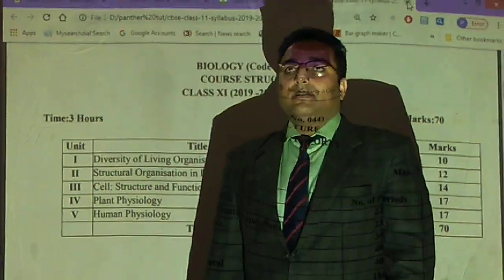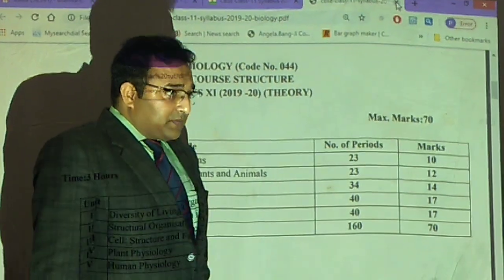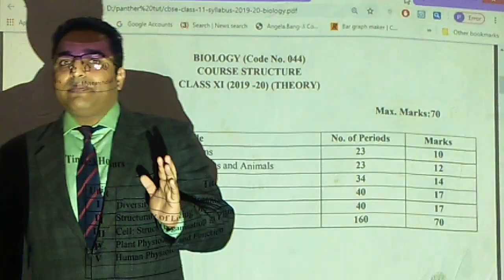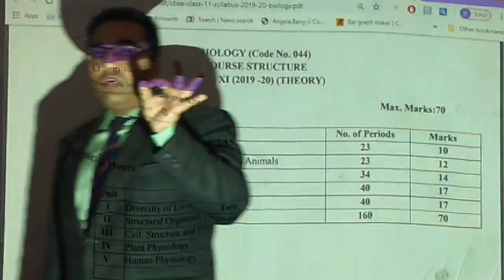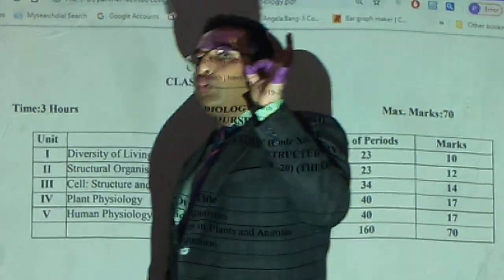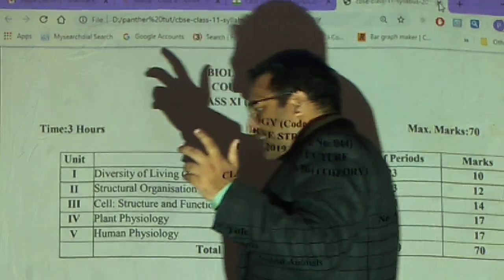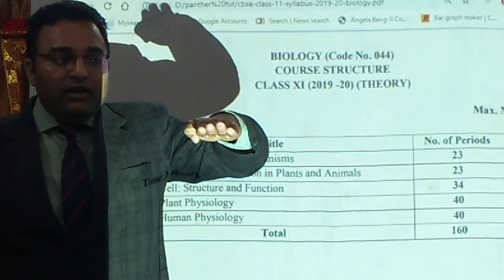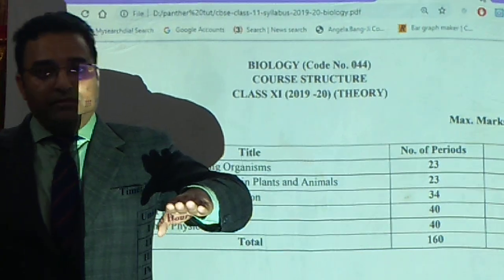Basic plan of work by Prof.Rajan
How to study biology and plan of working.